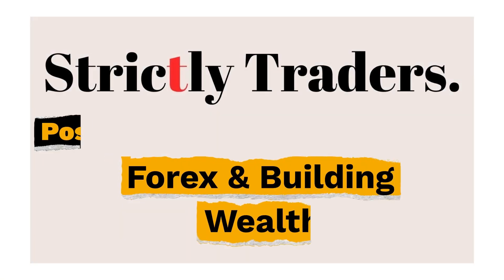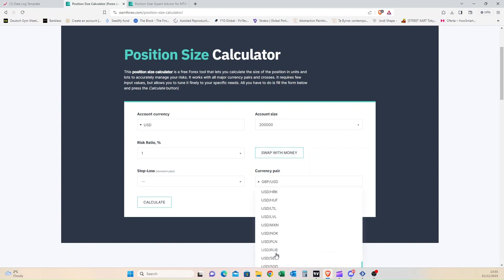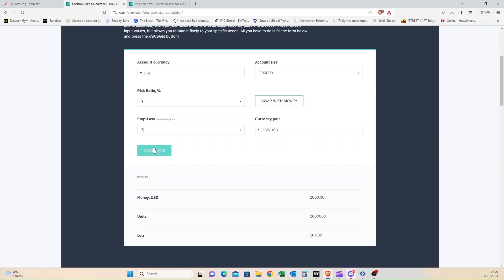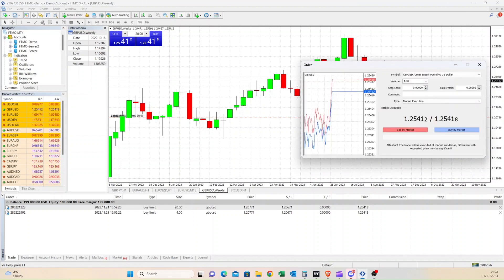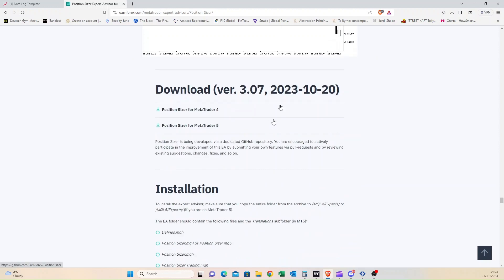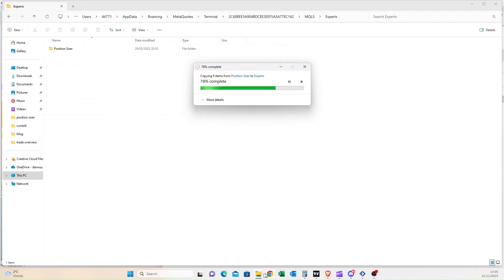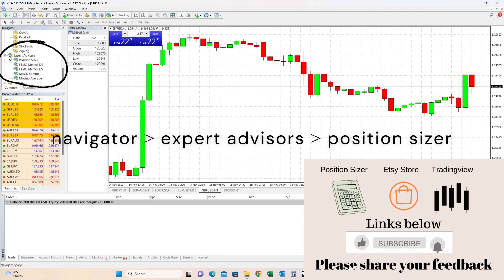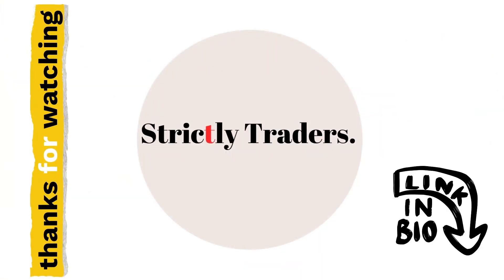Position Size Calculator Free & Quick for MT4/MT5 | Tutorial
Simple Forex Position Size Calculator Tutorial. Never Struggle with Forex Lot Size Calculation Again. Forex Trading Made Simple: Here is a tutorial on how to calculate your lot size for all pairs and do it effectively.
I use this calculator for Risk Management, to set up my Stop Loss and be Consistent with risk I'm taking while optimizing's my returns.

Tradingview to get $15 off when you sign up using my referral

Timecodes:
0:00 Intro
0:15 Online Position Sizer
3:20 Downloadable Position Sizer MT4/MT5
7:20 Outro

I will be releasing more 'How to' videos as well as structured course for beginners.

Magdalena